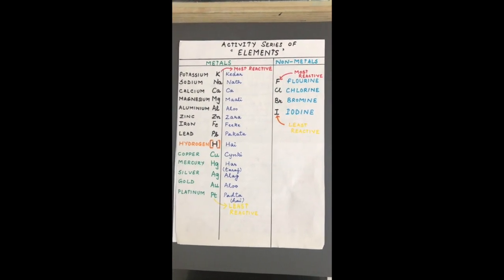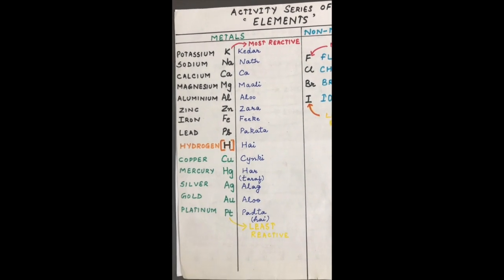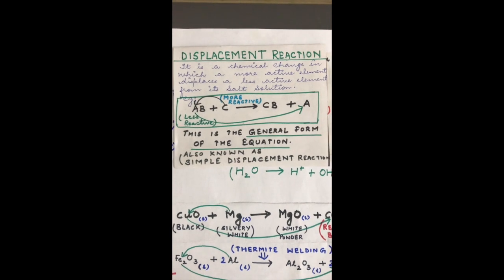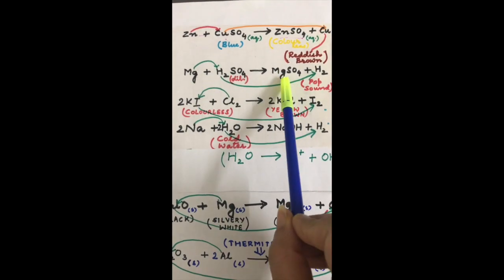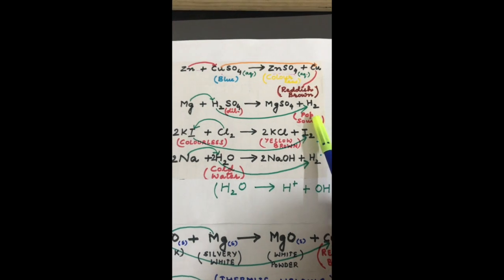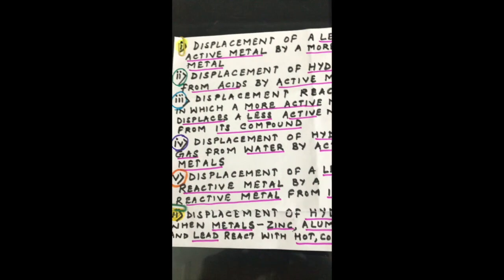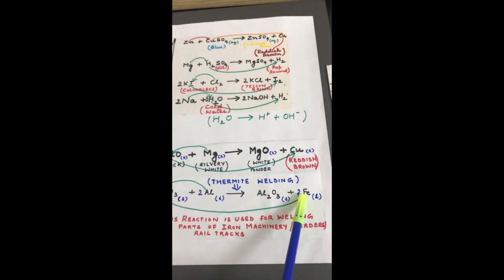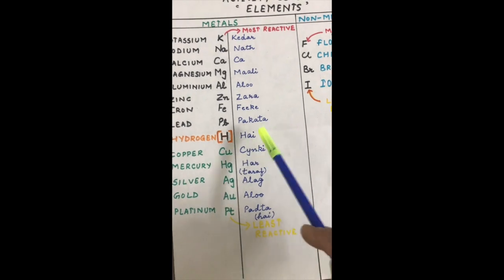Chemical Reactions- Displacement Reactions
This topic contains an intro to Activity Series of elements, what is a displacement reaction, what are the different types of displacement reactions and the examples of displacement reactions.